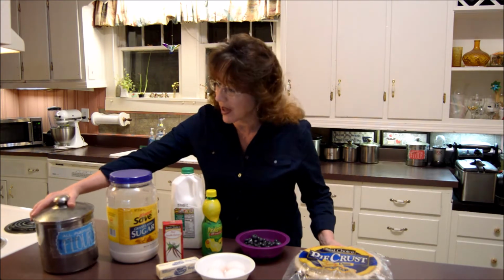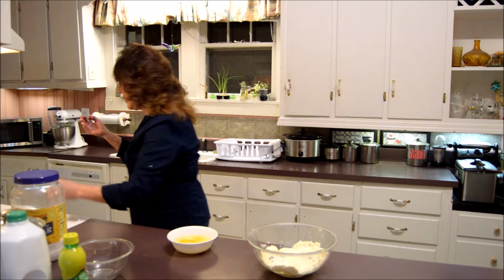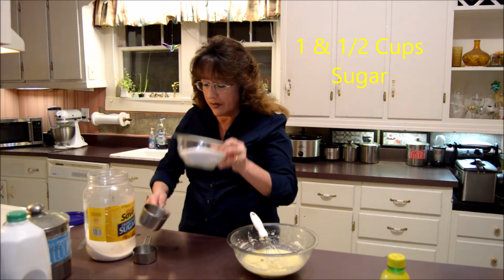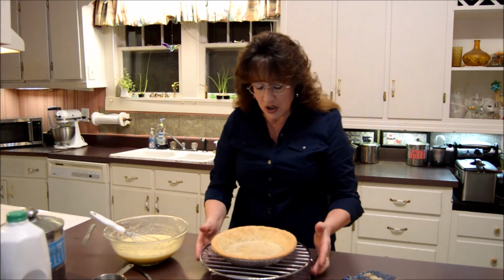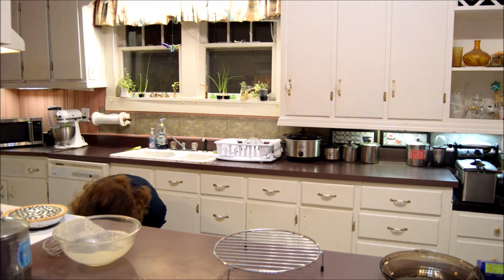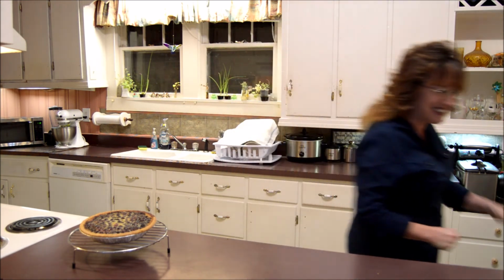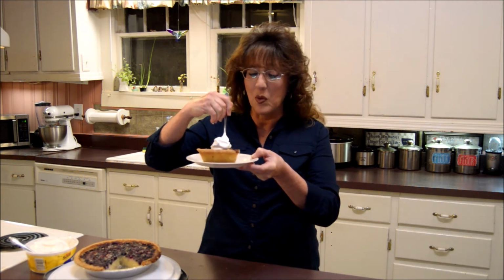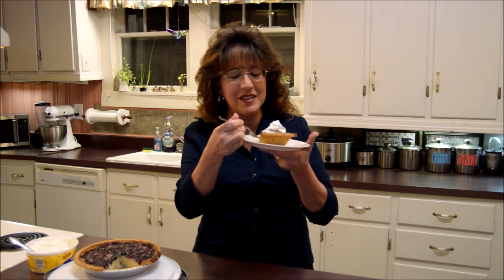How To Make Homemade Blueberry Custard Pie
INGREDIENTS:  Listed Below. Also,  I tell you the amount of each ingredient, as I use them in video.,

Flour,
Sugar,
Buttermilk,
Vanilla,
Lemon Juice,
Butter,
Blueberries,
Eggs,
Deep Dish Pie Crust,

I really hope you and your family try making this wonderful pie. The combination of having blueberries and a custard type filling like this one does, is like having two pies in one. This pie tastes absolutely delicious. I love blueberries and I really like the creamy texture of the filling in this pie. This is an easy Pie to make, just make sure to follow the directions I tell you in video, and your pie will turn out amazing just like mine. I think you will love this blueberry pie. Enjoy!

 I make my video's mostly in real time, demonstrating how to do things, so that way you can cook right along with me if you want too. I also teach all kinds of hints and secrets along the way.

I have prepared, showed, and explained in detail how to make these foods. I hope you all like the way I teach, and I hope that I have offered you some useful information.

I thank everyone for taking the time to watch my video. Let me know if you like it. Thanks everybody. Until next time, Bye!